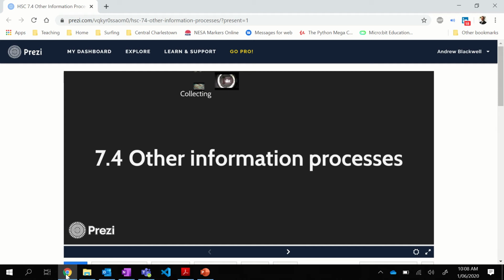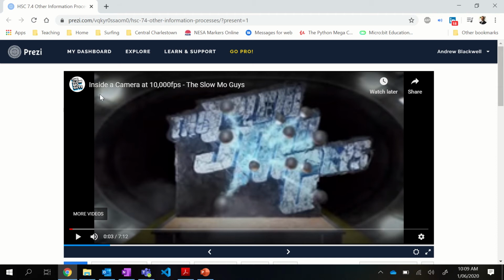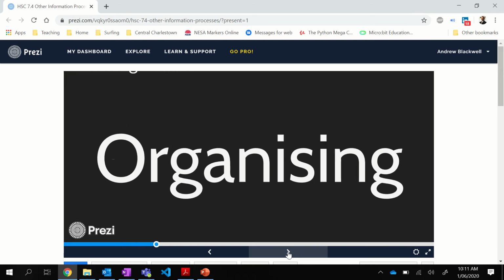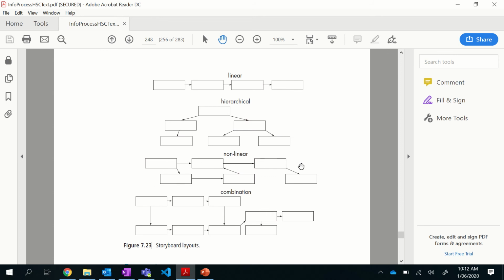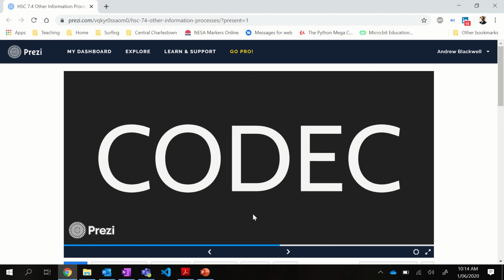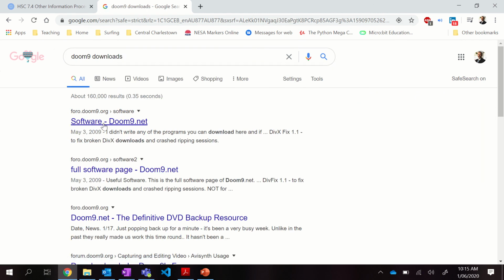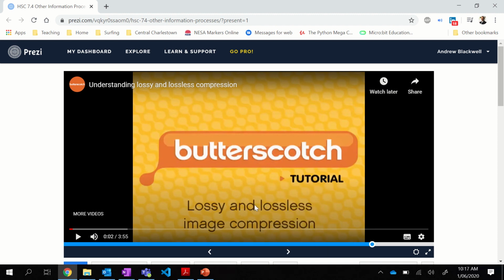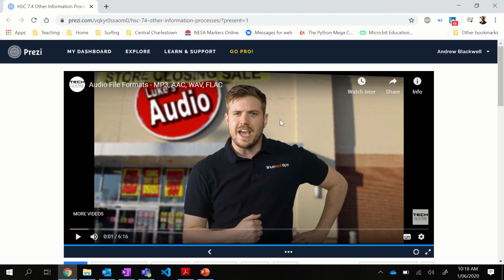7.4 Other Information Processes in Mulitimedia Systems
All information processes play a role in multimedia systems, including collecting, organising, processing, and storing and retrieving.